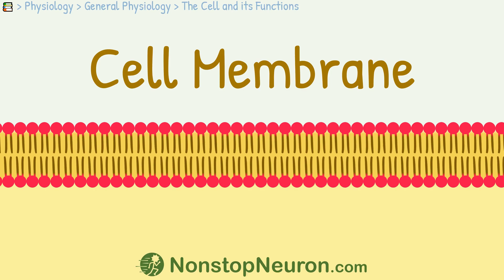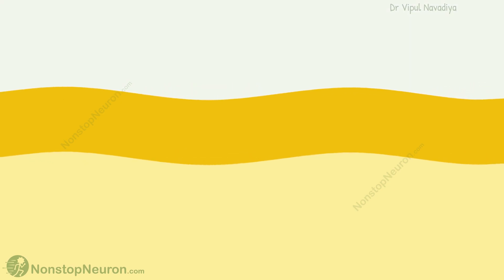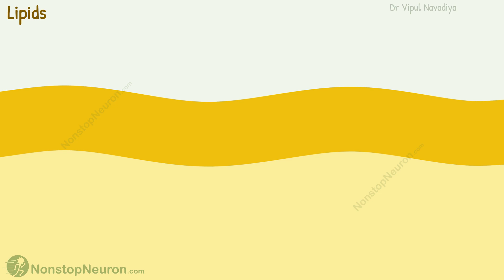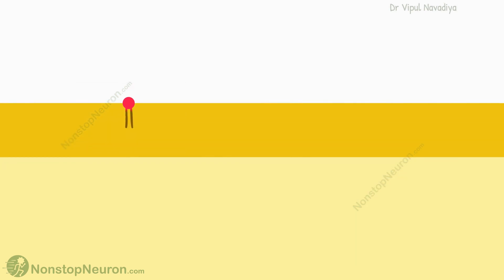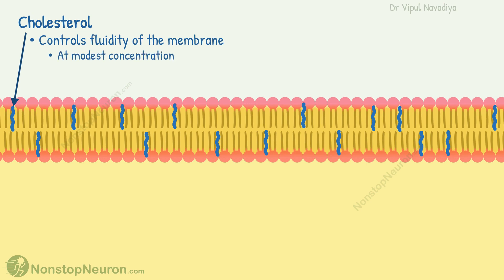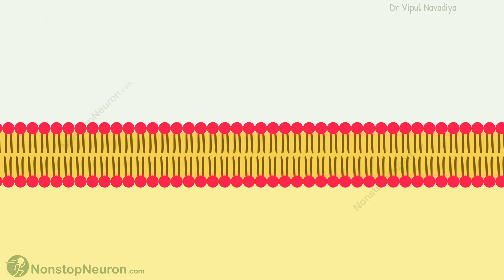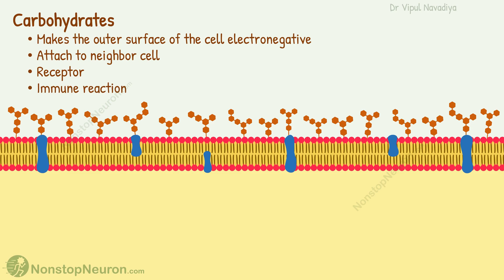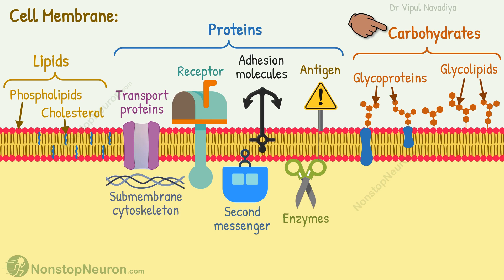Cell Membrane Structure & Functions || Membrane Lipids, Membrane Proteins and Carbohydrates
Cell Membrane Structure & Functions:
The cell membrane makes the outer wall of the cell. The central lipid bilayer is made up mainly of phospholipids and cholesterol. Its fluidic in nature and permeable to only lipid and lipid soluble substances. Attached to the lipid bilayer are proteins that serve as transport proteins, receptors, second messengers, enzymes, adhesion molecules, submembrane cytoskeleton and antigen. And we also have carbohydrates, making outer coat, called glycocalyx. The carbohydrates give the cell surface negative charge, help one cell to attach to the other, serve as receptor and participate in immune functions.

Chapters:
00:00 Intro
00:59 Membrane Lipids & Fluid Mosaic Model
03:22 Membrane Proteins
04:26 Membrane Carbohydrates
05:34 Summary